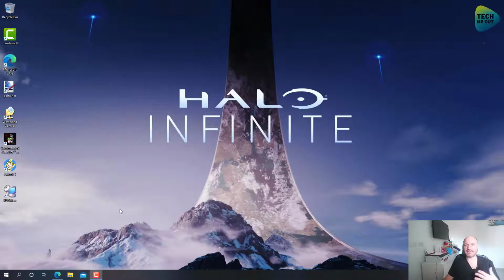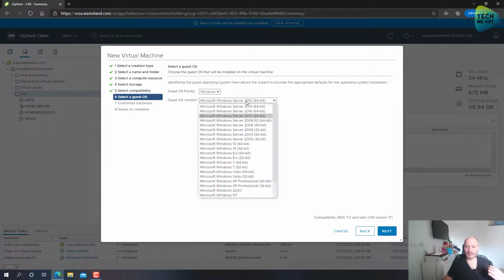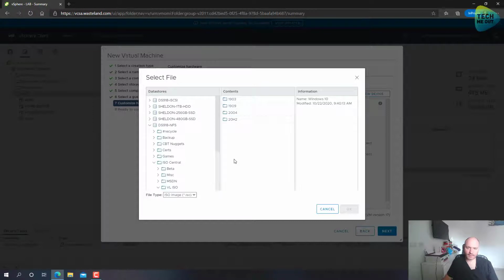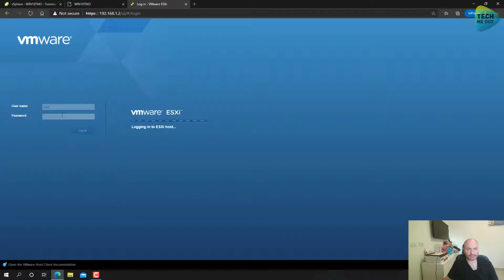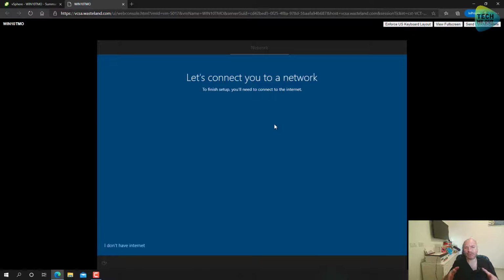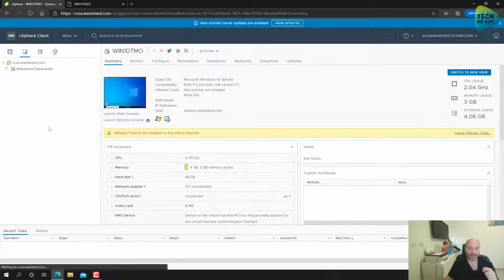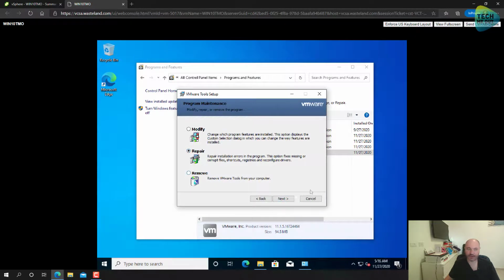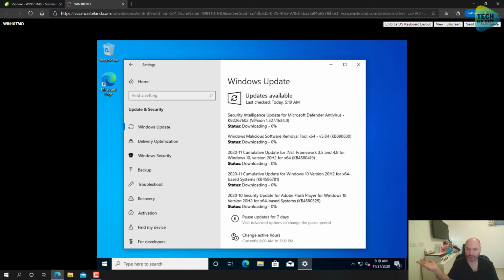VMware vSphere 7 Create a Windows 10 Virtual Machine (The Right Way)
In VMware vSphere 7 Installing a Windows 10 Virtual Machine is pretty straight forward. watch this video to learn how to do it the right way.

VMware vSphere 7 is currently the latest version of VMware's vSphere line of products. the process of creating a virtual machine, remains almost exactly same at least since version 6.

This video will mainly use VMware vCenter 7 to manage 2 VMware ESXI hosts but we will also show the process for those who use a standalone VMware ESXI 7 server.

If you want to start experimenting with VMware vSphere 7, you should definitely head over and sign up for VMUG, and as for installing VMware vCenter 7, be sure to watch our video:

VMware vSphere is the worlds most trusted virtualization solution, used mainly in the enterprise sector. much like in previous versions, also in VMware vsphere 7, the process of installing a Windows 10 virtual machine is very simple.
all we need to do is have a windows 10 ISO ready for use. just upload the ISO to one of your datastores and the process can begin.

Video Index:
0:00 Intro
1:44 Starting the Installation in VMware vCenter 7
10:55 Standalone ESXI 7 process overview
13:00 OOBE wizard
16:03 Installing VMware Tools
20:44 Finishing the installation